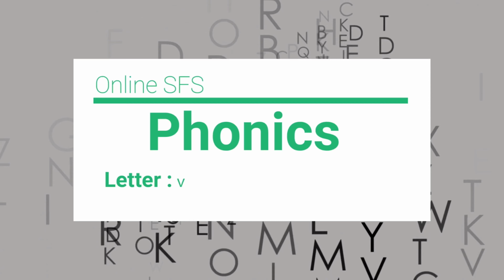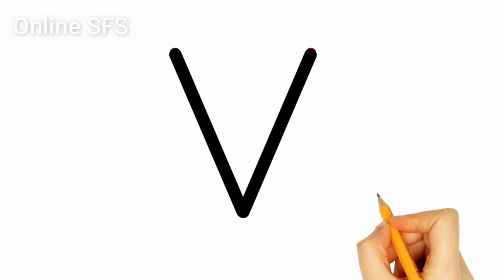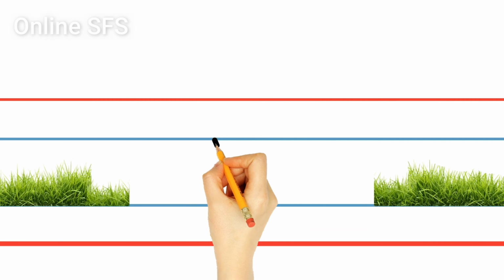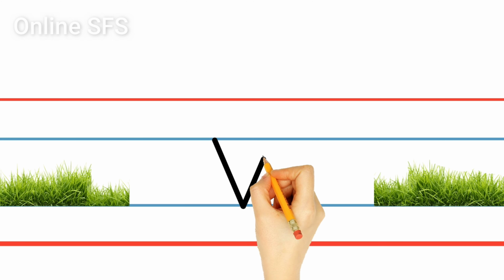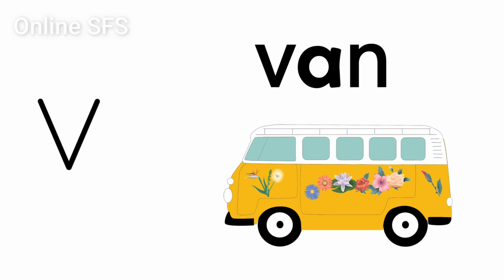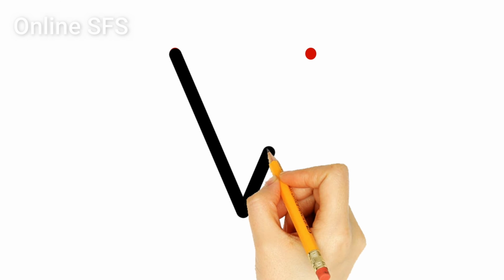How to write letter v | Pre-School Learning | Learning English Sounds | Writing Tips for Pre-Primary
This Lesson includes:
 Phonics
How to write the letter “v”

For learning how to write letter ”w”,click the following link

For learning how to write letter ”i”,click the following link

For learning how to write letter ”l”,click the following link

For learning how to write letter ”n”,click the following link

For learning how to write letter ”s”,click the following link

For learning how to write letter ”j”,click the following link

For learning how to write letter ”h”,click the following link

For learning how to write letter ”g”,click the following link

For learning how to write letter “f”, click the following link

For learning how to write letter “b”, click the following link

 For learning how to write letter “c”, click the following link

 For learning how to write letter “a”, click the following link

Credits:
Content:
Saeeda’s Foundation School

Images:
Pixabay